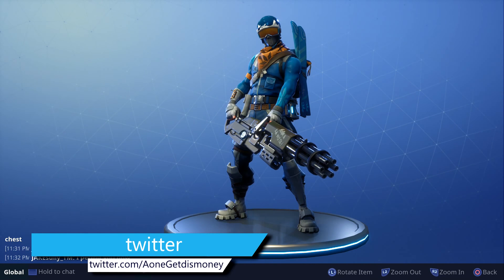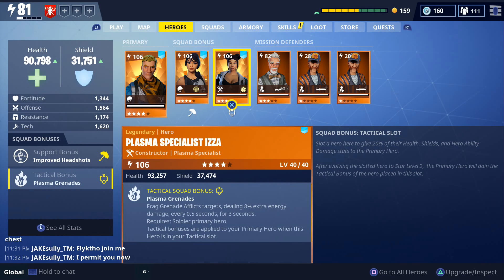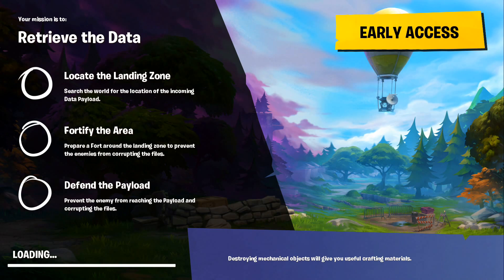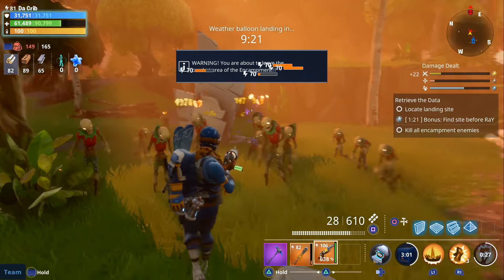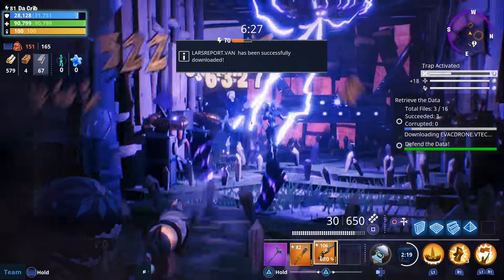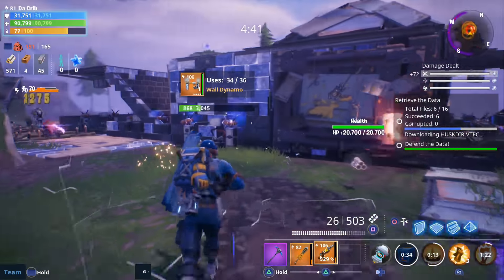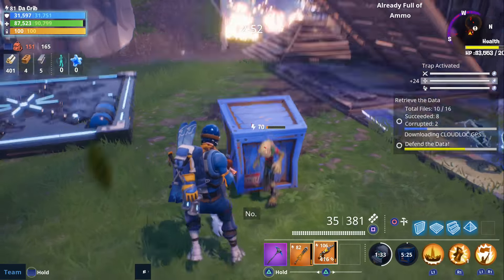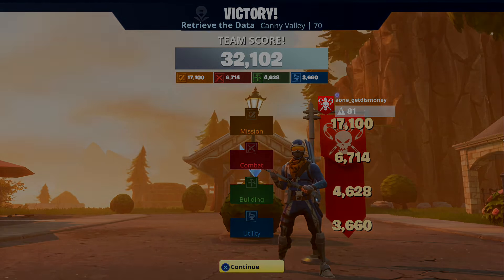FORTNITE - Snow Stalker Jonesy And Vacuum Tube Rifle Gameplay (Retrieve The Data Tips)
Which vacuum tube weapon should we do next?

Vindertech Event.

Halloween Heroes...